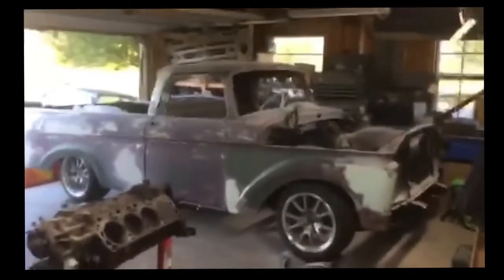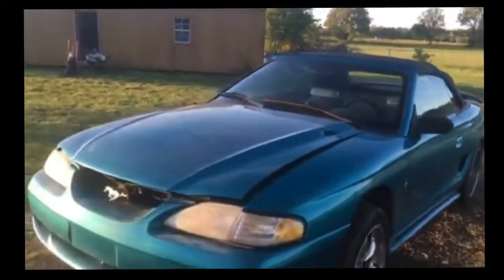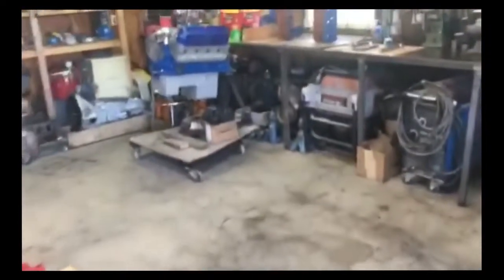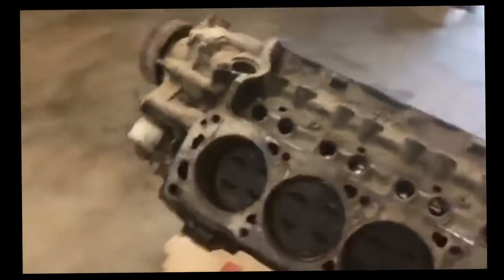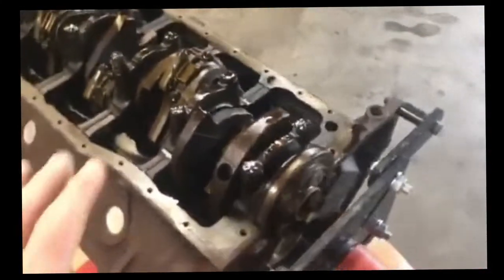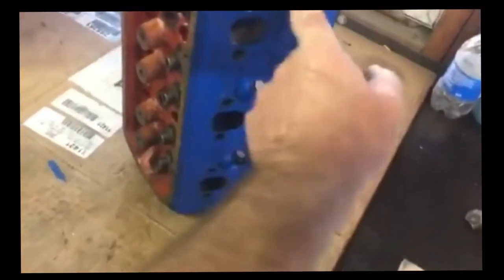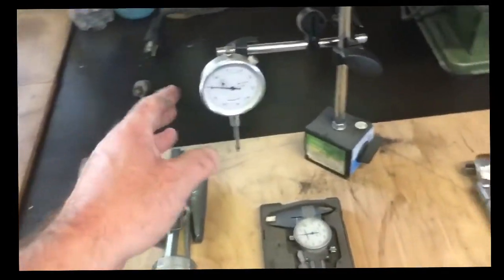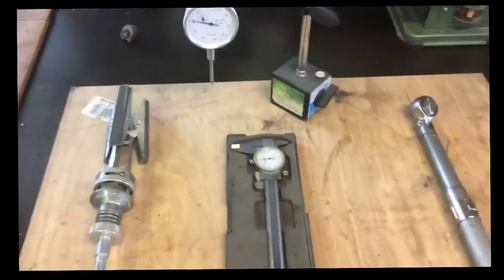How to rebuild a Ford 302 Engine. Introduction to Clevelan Phord's shop. TNG episode #46.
In this video you will be introduced To Clevelan Phord's shop where he will take you through the process of rebuilding a Ford 302 engine. He will also tell a few stories and tell you about the upcoming rebuild project. Cleveland will also be rebuilding the Ford 400 for my 1978 Ford F-350 restoration project.

Thez Nutz Garage and Cleveland Phord are NOT in any way responsible for your rebuild project!